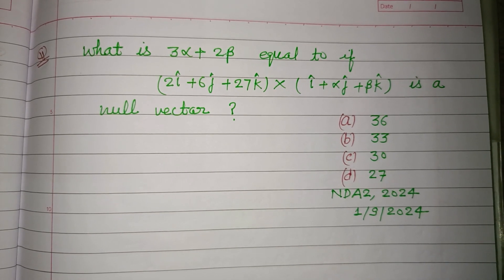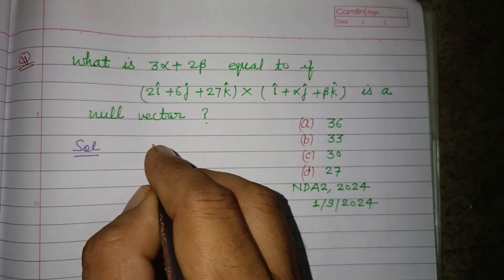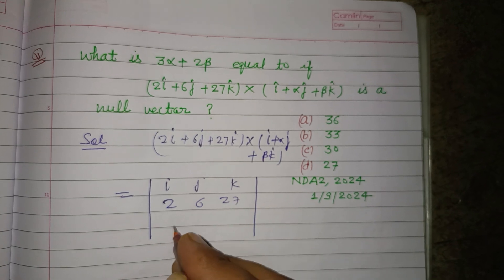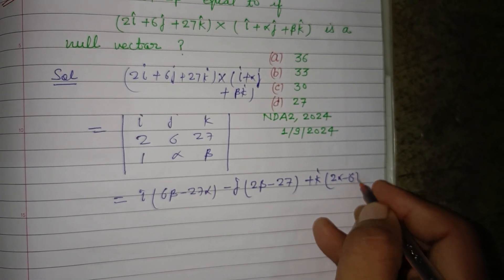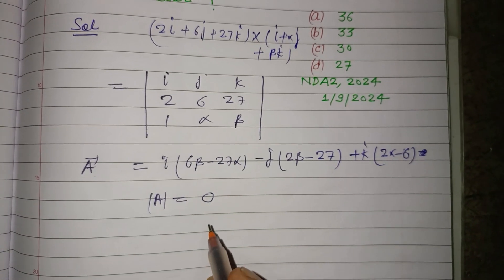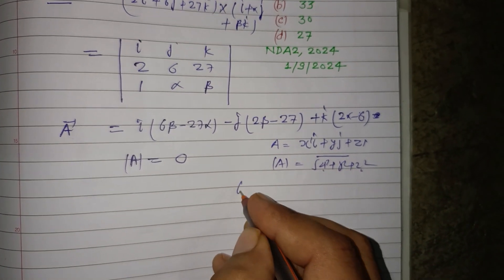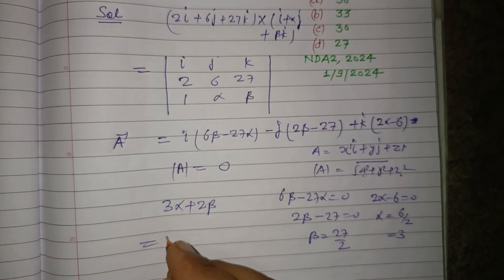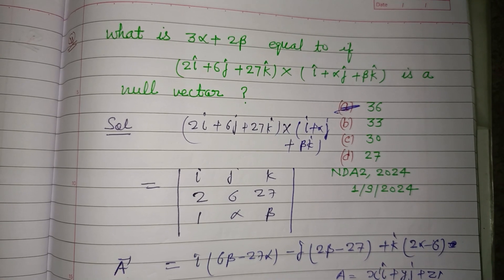What is 3alpha + 2bata equal to if ( 2i+6j+27k)×(i+alpha.j+beta.k) is a null vector ? | nda maths